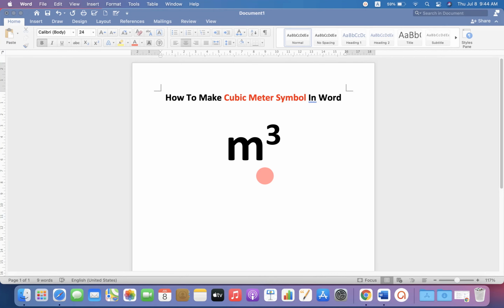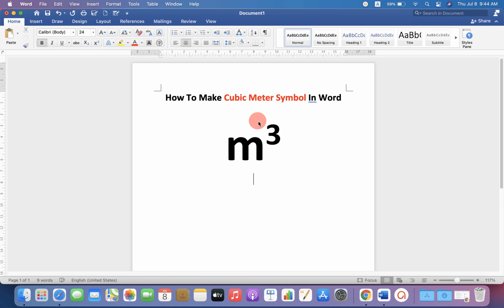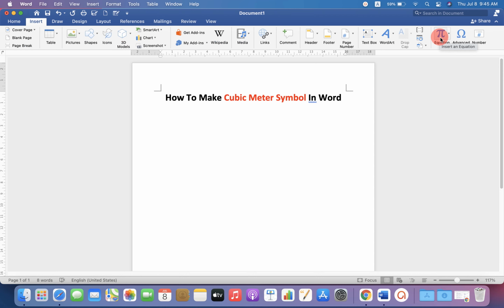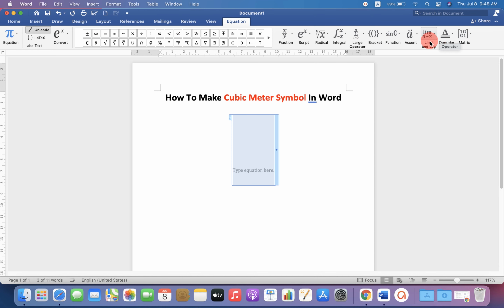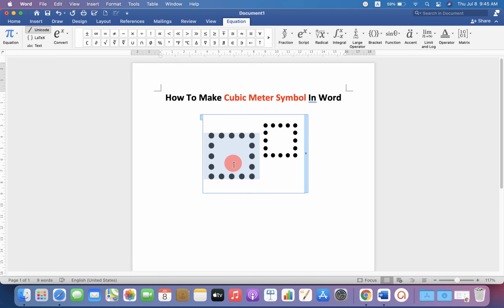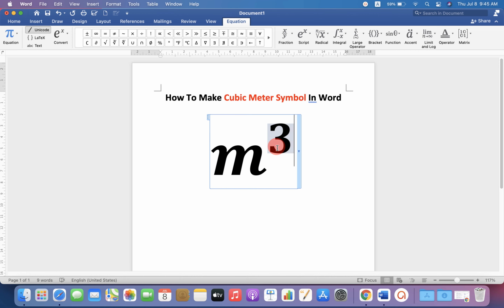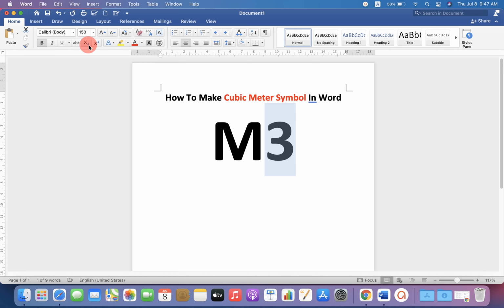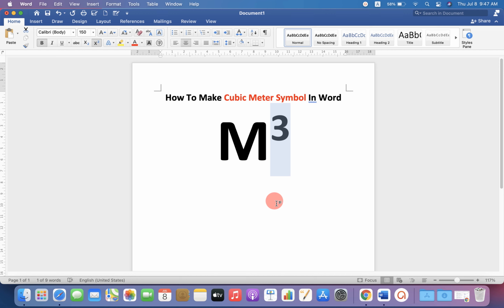How to make Cubic Meter Symbol In Word (Microsoft)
How to make cubic meter symbol in word (microsoft ) using keyboard is shown in this video. To write cubic meter (m3 symbol), you can use Insert equation method or subscript number 3 by selecting the number and clicking on superscript option in Ms word.
⏱️TIMESTAMPS⏱️
0:00 Intro
0:11 Method 1 Equation box method
0:38 Method 2 Superscript in Word